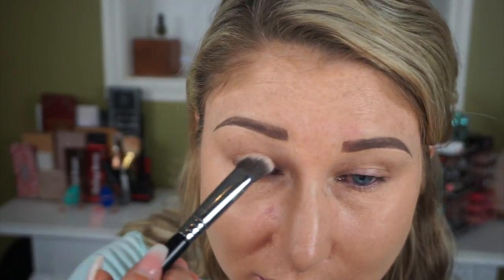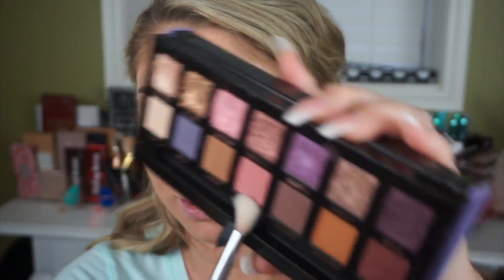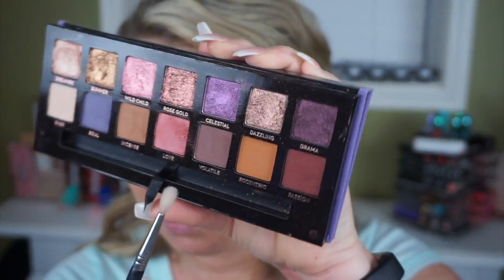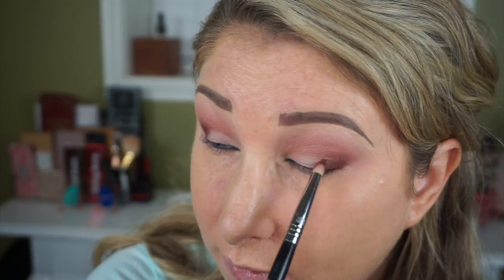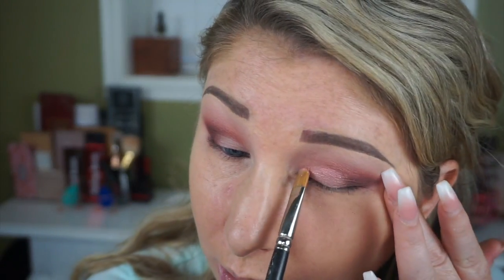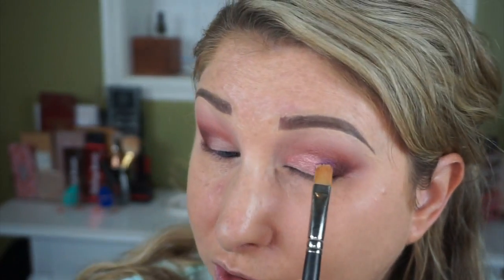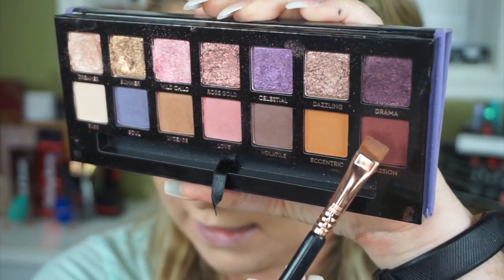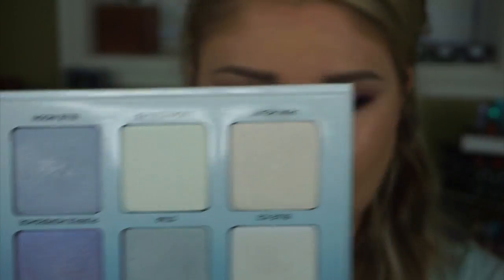Take 2!! Anastasia Norvina Palette... Do I still hate it??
xoxo,
Jaclyn Rae